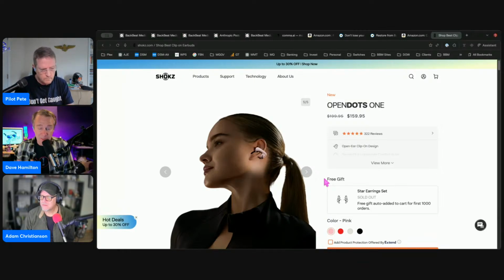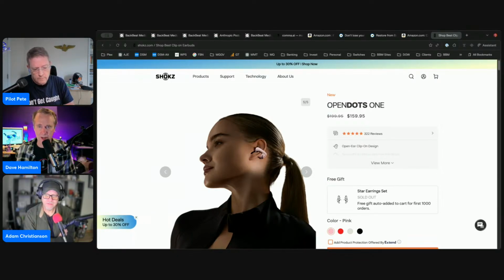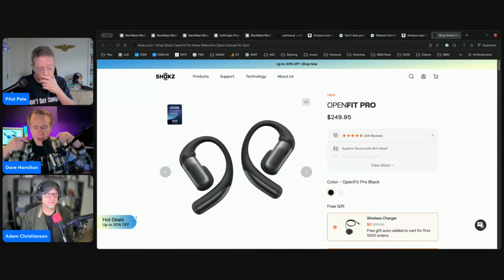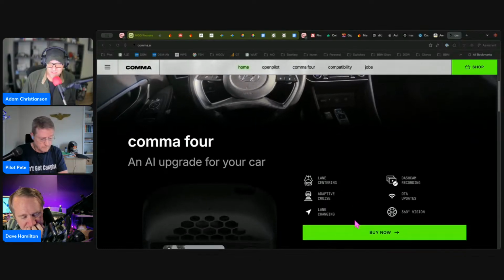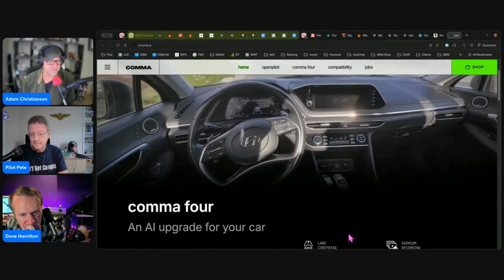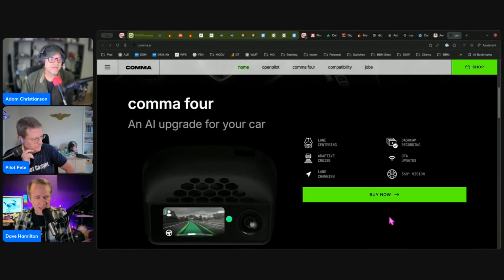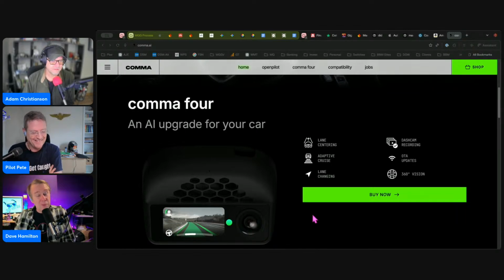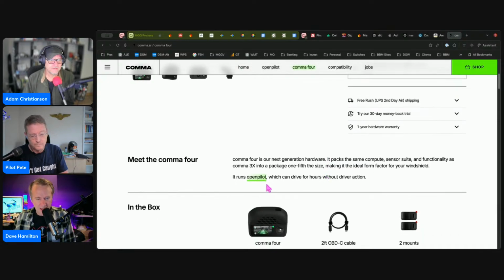When the Internet Spits You Out – Mac Geek Gab 1135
You’re about to spend an hour geeking out about the moments when your tech life goes sideways and how to keep it all under control. You’ll hit World Backup Day prep, tame your email with smart rules and categories, turn your AirPods into stealth earplugs, and learn Mac power tricks like killing stubborn processes and using Reminders so your birthday rewards never slip by. Along the way, you’ll hear from listeners about pre-emptively swapping NAS drives, upsizing your Synology, and the best way to get your movie library playing cleanly on your iPad.

Then you’ll dive into the fun stuff that happens when the internet spits you out in the wrong place, from working around VPN restrictions to making sure you Don’t Get Caught when networks get weird. You’ll remember John Martellaro and his dents in the universe, plus load up on Cool Stuff Found like AirTag sleeves for your Apple TV remote, faster AirDrop-style sharing with Blip and LocalSend, and even AI that can drive your car with Comma 4.

00:00:00 Mac Geek Gab 1135 for Monday, March 30th, 2026
March 30th: National Pencil Day
Pentel Twist Erase
MGG Monthly Giveaway - Enter to win a copy of SoundSource from Rogue Amoeba!

00:05:05 World Backup Day is tomorrow!
Fastmail backs up your email!

Quick Tips
00:00:01 Bill-QT-1134-Set macOS to always open new documents in tabs
00:09:09 P2-QT-use noise cancellation with AirPod in one ear
Using AirPods as earplugs
Comply Foam Tips for AirPods
00:14:00 SXSW: Shokz OpenDots One
Shokz OpenFit Pro @ShokzUSA
00:18:46 David-QT-Host your own cloud mail rules
Spark Mail
SaneBox @sanebox
Claude CoWork and Dispatch @anthropic-ai
00:24:48 n-Ben-QT-1131-Train Apple's Mail Categories for your own emails
00:26:17 John-QT-Use killall -9 if you really need to kill a process
killall -9 “[process name]”
killall -KILL “[process name]”
Check Activity Monitor’s View menu
00:37:17 Tim-QT-Use Reminders to remember your birthday rewards

00:38:30 SPONSOR: BBEdit, the power tool for text from Bare Bones Software; now with integrated Notebooks and extended language support.

00:39:41 SPONSOR: Stamps.com With Stamps.com you can send from your computer or phone 24/7. No long lines, no low supplies, open any time. Go to stamps.com and use code mgg to get sixty days risk-free! code: MGG

00:41:01 JP-Should I Replace Drives Pre-emptively in my NAS?
Synology Monthly Disk Health Report @synologyinc
Synology Hot Spare
00:47:14 How about adding larger drives to your NAS?
00:51:06 Roger-What's a better way to display and play movies on my iPad?
VLC
Infuse
Plex @plex
00:55:42 Mark-How can I use a VPN and bypass VPN restrictions
01:00:02 CSF-GoodReader for playing movies
01:00:43 GW-Glowing MacBook Apple Logo
01:03:00 Remembering John Martellaro and the dents he put in the universe
Finding John Martellaro’s Space Shuttle Lander Simulator for Apple ][

01:08:04 James-CSF-Elago AirTag sleeve for AppleTV 4K remote
01:09:45 -n-Ahkeens-CSF-1132-Blip is reliable, AirDrop-style replacement
Allison-CSF-Blip to give a better AirDrop-like experience
LocalSend
01:11:53 Greg-CSF-Comma 4 uses AI to drive your car

01:18:05 MGG 1135 Outtro
Bandwidth Provided by CacheFly @CacheFlyCDN